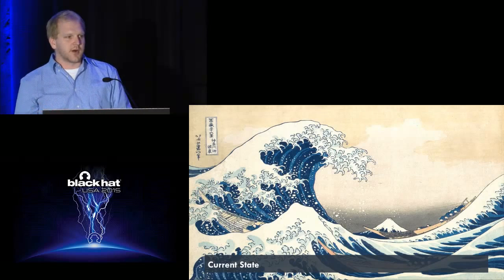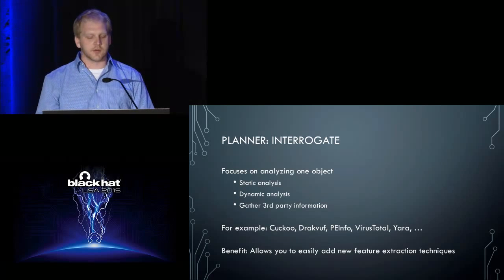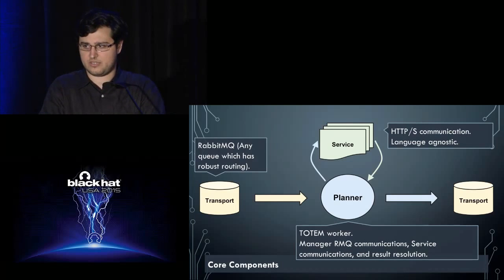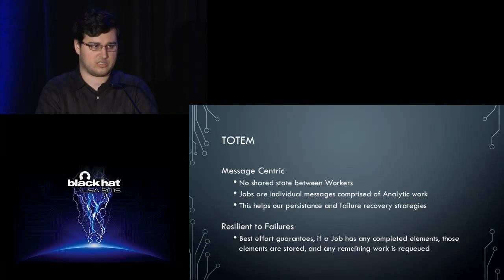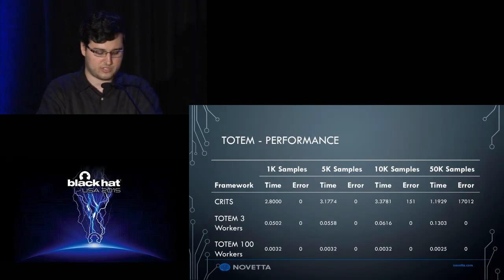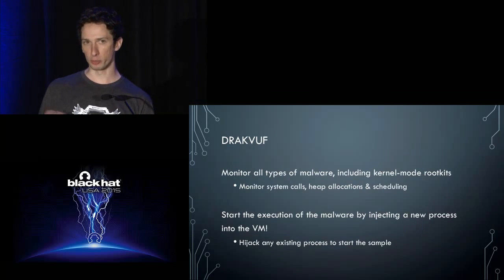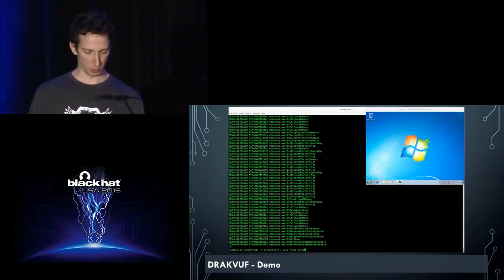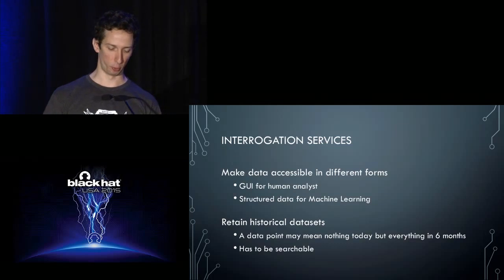Black Hat USA 2015 - Internet Scale File Analysis